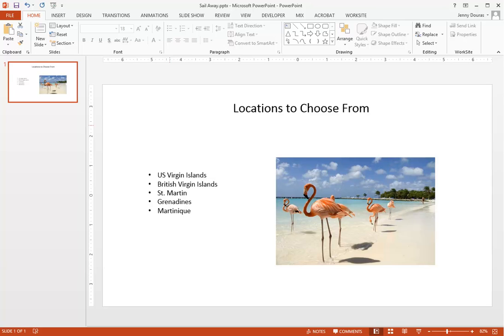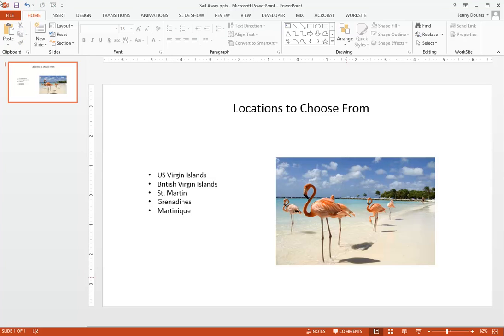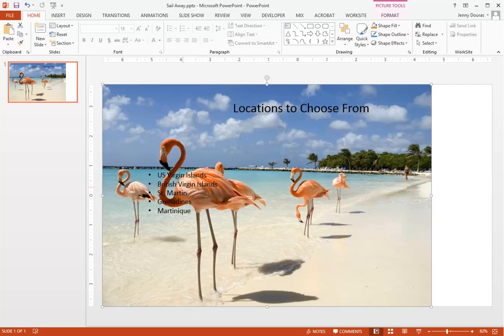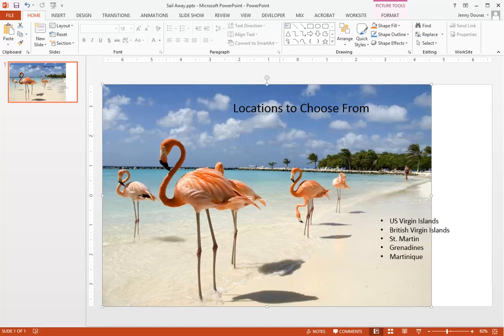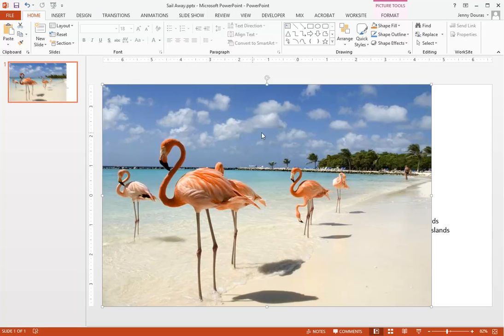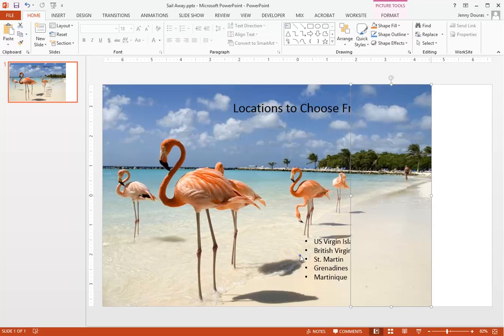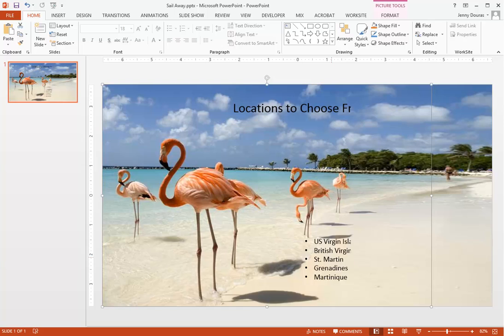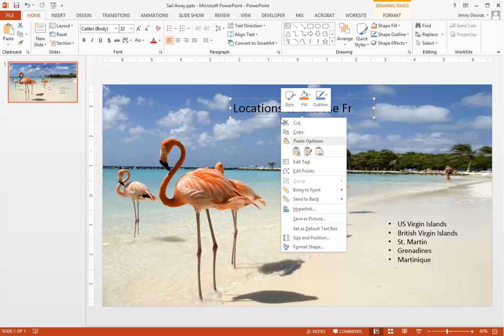Expanding and Editing Images in a PowerPoint Presentation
Most PowerPoint slides follow this pattern: A title across the top, bulleted text on the left. and an image on the right.  However, we are visual people.  So if you really want to make your slides impactful and memorable, make the image the size of the entire slide.  Have the image be the background with your text on top.

Sometimes it is hard to find the right image that has a place with less dense color, so that your text will display over it.  In this video we will look at how to set up a slide with an image in the background and the text on top, as well as some tricks to make it look good, including how to layer your content so your text is visible on top of the image, and how to edit your image so that your text displays, in an area that is easier to read in order to not conflict with your image.  Even if you don’t find the perfect image that will work with text, we will show you a trick to edit it to work the way you need it to.

Mission Critical Training offers classes that can give your PowerPoint presentations the edge.

Some of the things that make us different:

    Our training classes are live and instructor led - Our instructors are in the room with you, leading the class, and are available to answer questions face-to-face. We do not use blended training or mentored learning, in which an instructor video conferences into the room or proctors eLearning.
    For computer classes, we provide the computers for you to use during the class. All you need to bring is yourself. We supply the rest!
    We provide hard copy training manuals so you can take notes during class, and take them with you for future reference. Many of our classes also come with a Quick Tip sheet, for quick reference of the more commonly used topics from the class.
    Free retakes – need a refresher on the topics you learned in class? You can retake your class up to 6 months from your original class date you attended.
    Free workshops – many of our computer classes qualify for free workshop time, where you can get instructor assistance with your own projects. Its free consulting to help you apply what you learned to your own work.
    Small class sizes – we don’t believe in cramming 100+ people into a hotel conference room. All of our classrooms max out at 12 to 16 students. So you can get more individual attention.

Not in the Denver or Phoenix markets? Prefer to train your employees at your facility instead of at one of our training centers? We can bring our skills and expertise to your organization. Contact our sales office for more information on our private training options:

Training that is relevant to your job - We teach you the stuff you can actually use. Twice the knowledge in half the time. Learn more. Retain more. Use more.